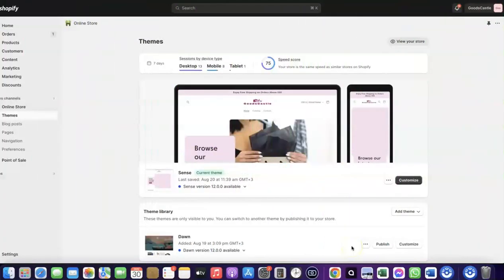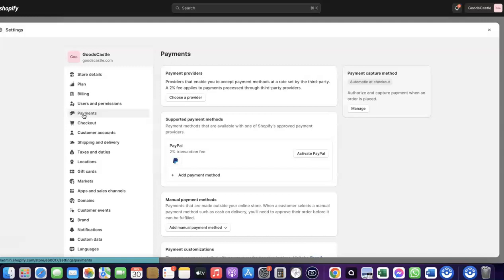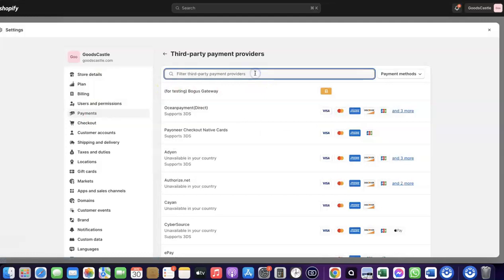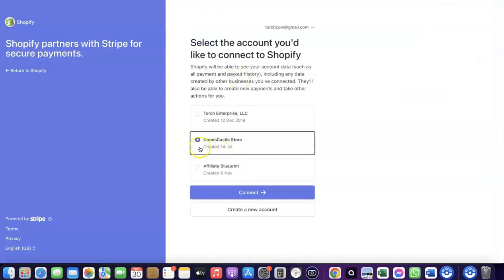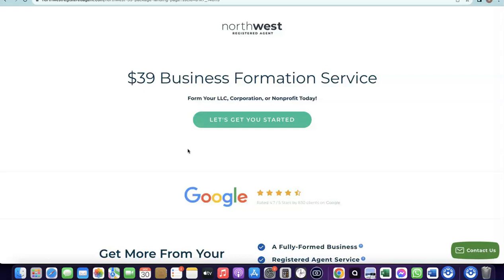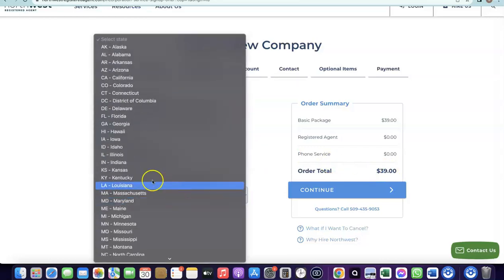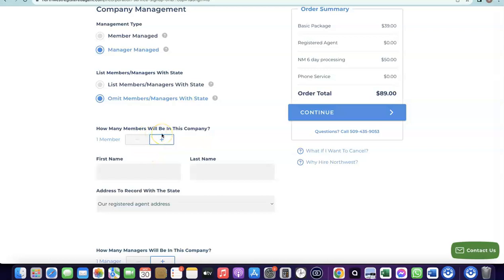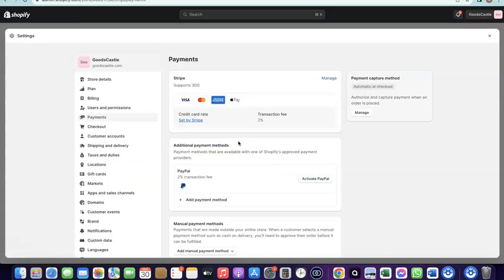Shopify Payment Gateways In Ethiopia [Instructional Steps]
Discover the best Shopify Payments Gateway in Ethiopia for your Shopify eCommerce or Dropshipping business.